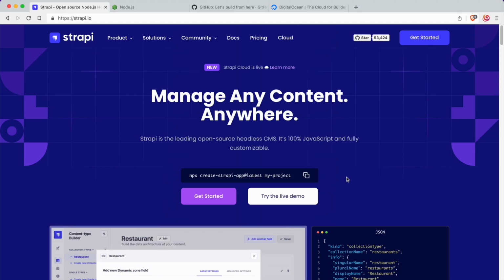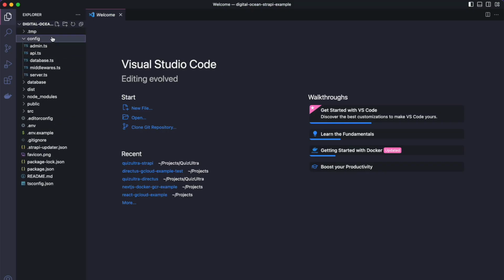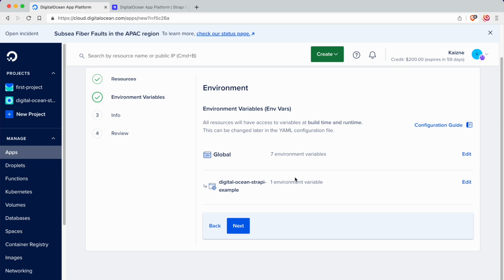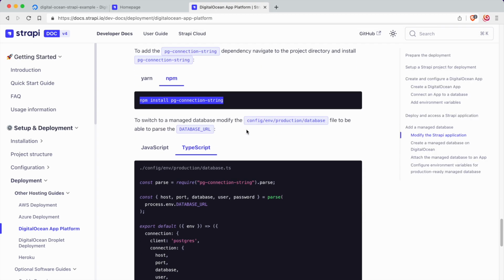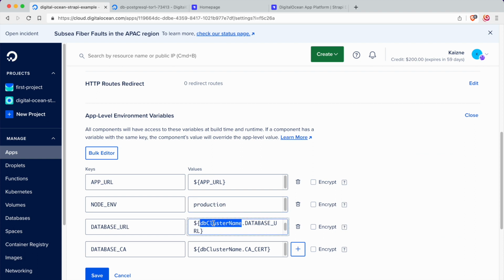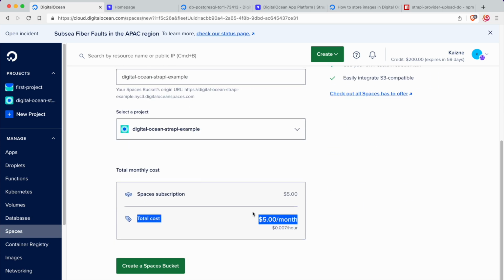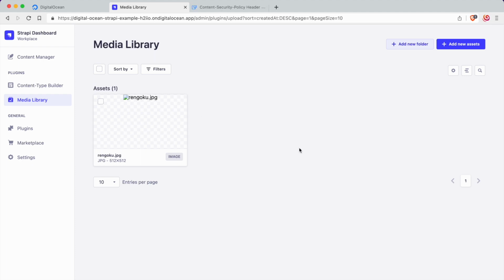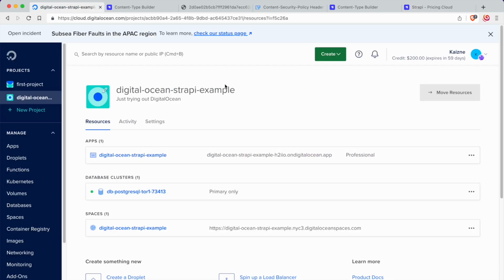Deploy Strapi on Digital Ocean Full Guide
Code to add to middlewares.ts file:
    name: "strapi::security",
    config: {
      contentSecurityPolicy: {
        useDefaults: true,
        directives: {
          "connect-src": ["'self'", "https:"],
          "img-src": [
            "'self'",
            "data:",
            "blob:",
            "*.digitaloceanspaces.com"
          "media-src": ["'self'", "data:", "blob:"],
          upgradeInsecureRequests: null,